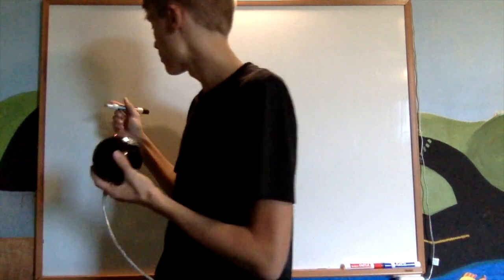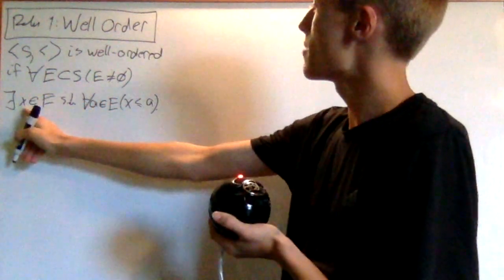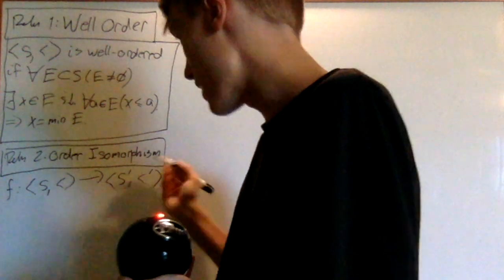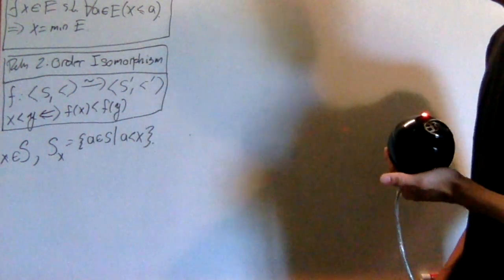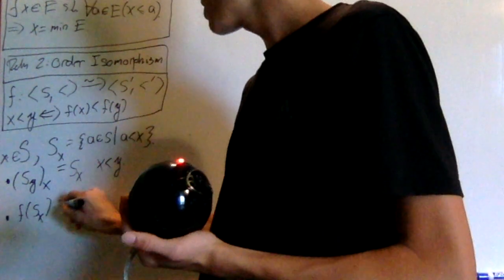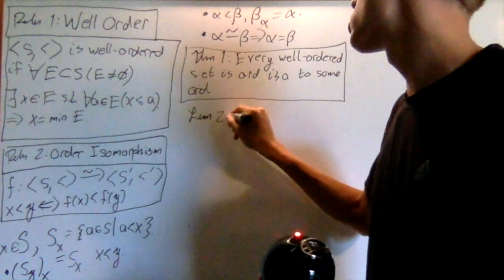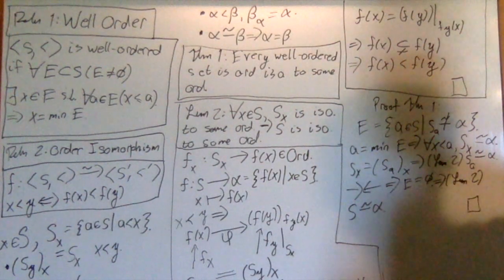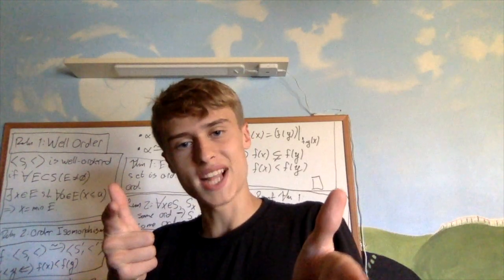Set Theory 1.4 : Well Orders, Order Isomorphisms, and Ordinals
In this video, I introduce well ordered sets and order isomorphisms, as well as segments. I use these new ideas to prove that all well ordered sets are order isomorphic to some ordinal.